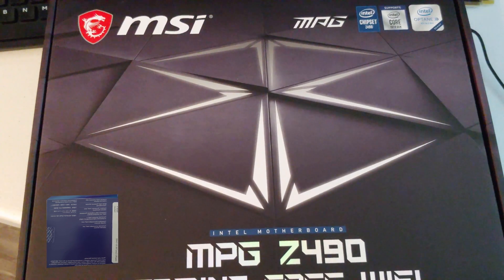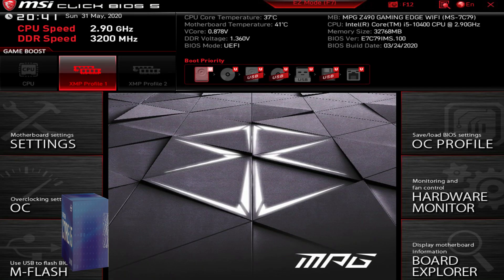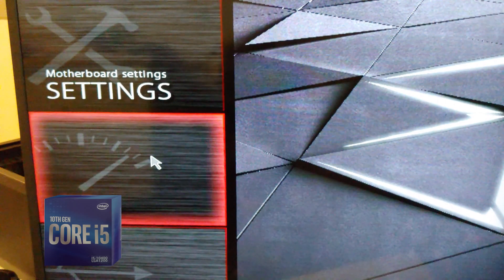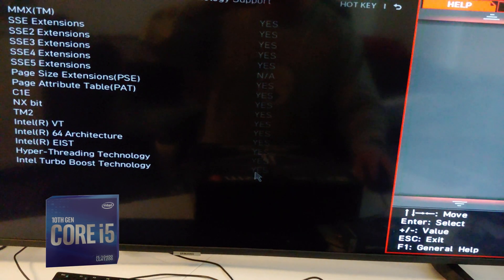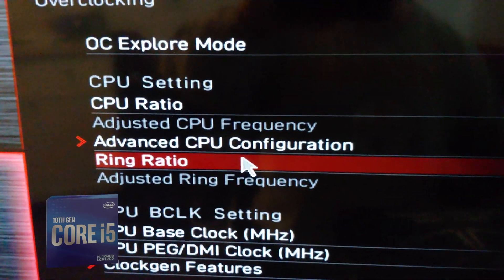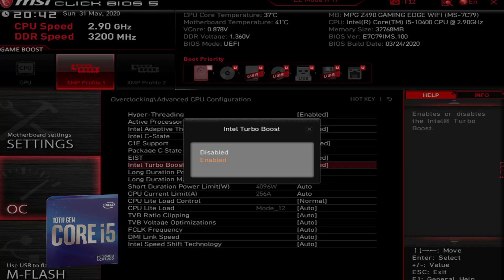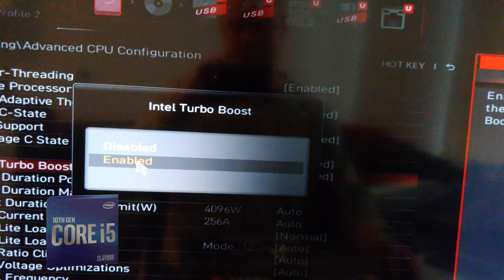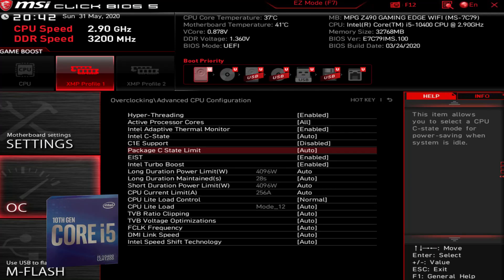How to enable & disable Intel Turbo Boost, MSI Gaming Edge Wifi motherboard, Z490 find it bios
To buy the Intel 10th Gen I7-10700k

Monitor(s)
Acer 4k 27" Monitor:
Dell 1080P 27" Monitor: